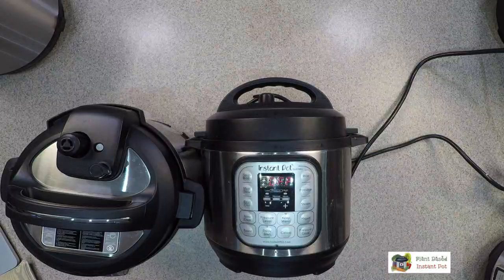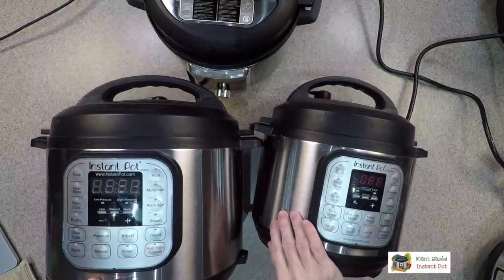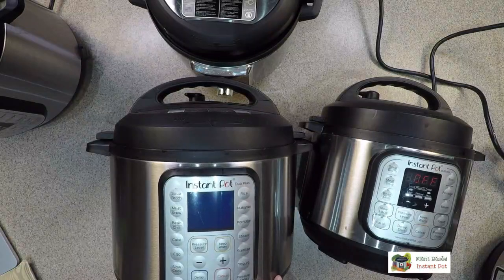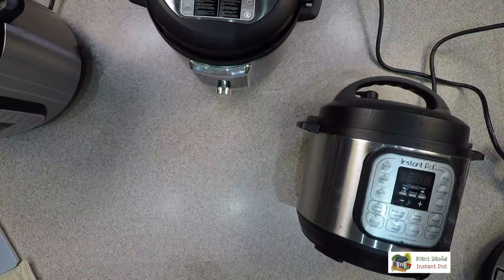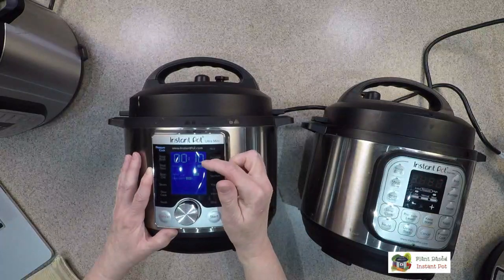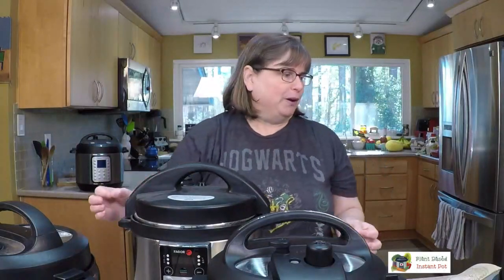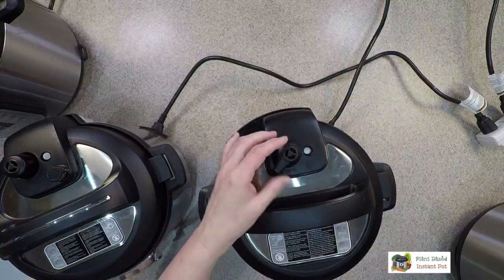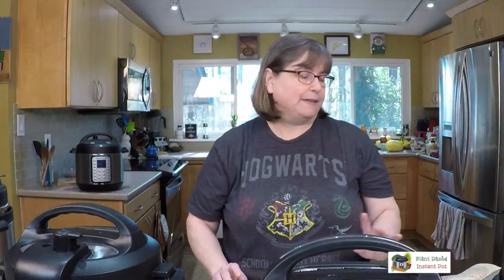Instant Pot Models and Sizes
Join me to ask your most pressing Instant Pot or electric pressure cooker questions. I'll also talk about some of the differences in the models.
Sign up for the FREE 5 Day Instant Pot Email Challenge

It doesn't matter if you have an Instant Pot, Mealthy, or other brand of electric pressure cooker. You can make these vegan and plant based recipes in all brands.

What's an Email Challenge? There will be a how-to email everyday with an easy homework recipe, plus videos and tips and tricks too!

If you got a new Instant Pot or don't feel comfortable using it, you need to join this challenge!

The Ultimate Vegan Cookbook for Your Instant Pot

My favorite silicone strainer

6 quart Instant Pot DUO
3 quart Instant Pot DUO